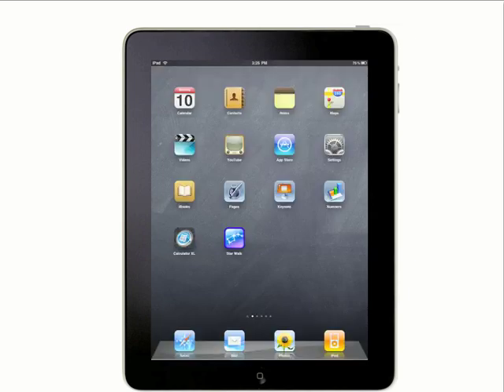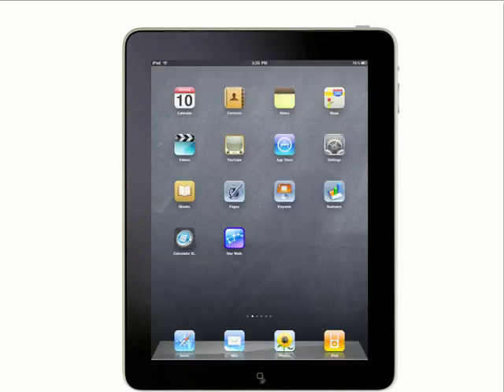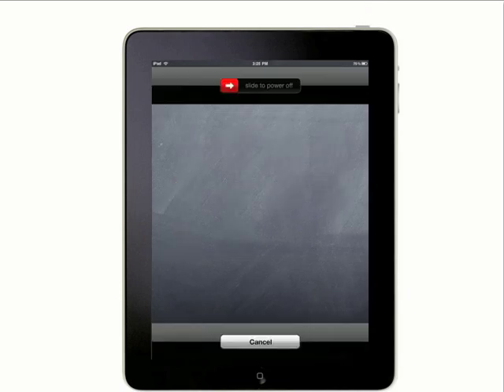iPad Training : Locking and Turning On and Off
Free Apple® iPad® training tutorials from Atomic Training. This video will be introducing you to the iPad and getting you on your way to becoming an expert!

To find out more about this series and other software training Atomic Training has to offer,